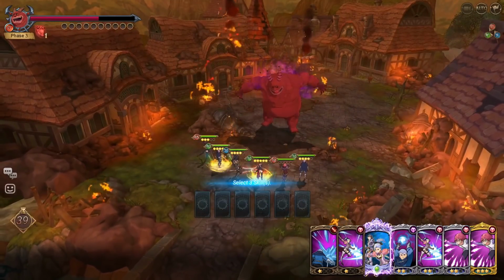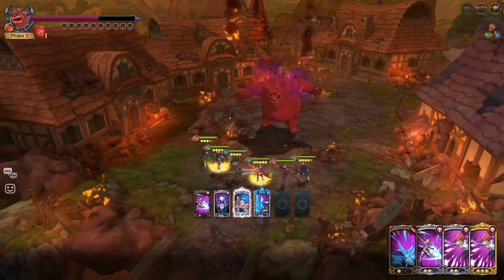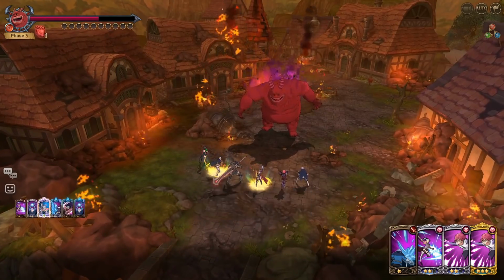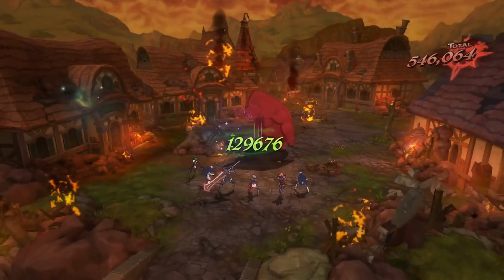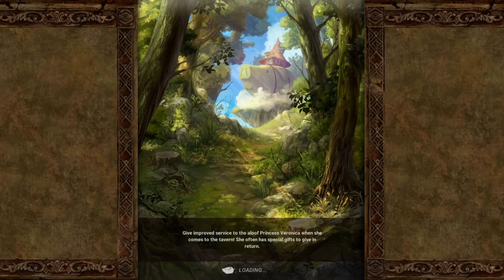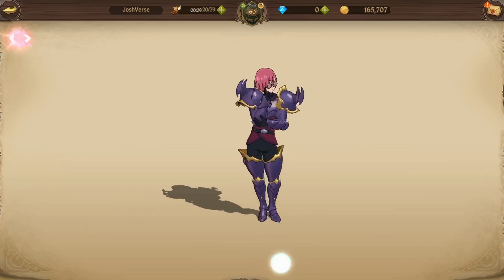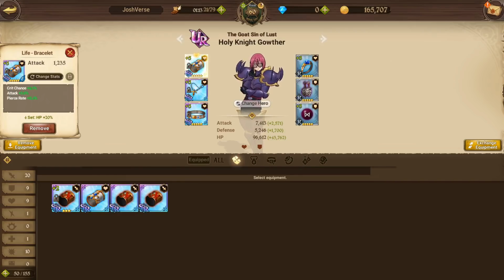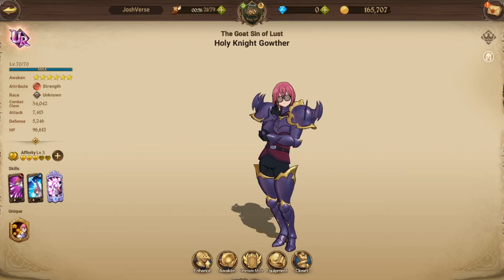Seven Deadly Sins: Grand Cross | Amazing Red Gowther Global Showcase!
Play Grand Cross on PC Now!